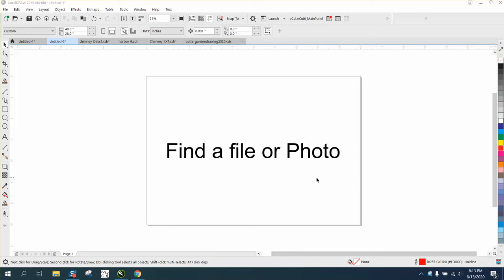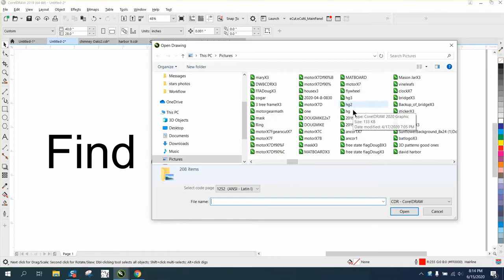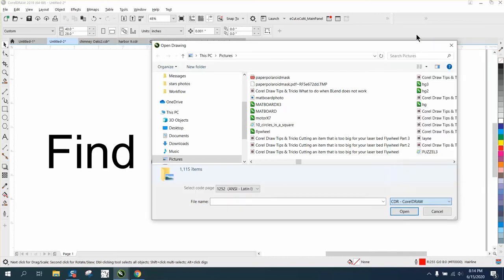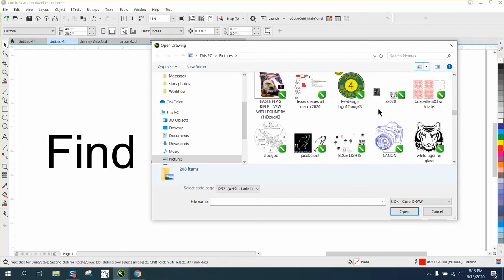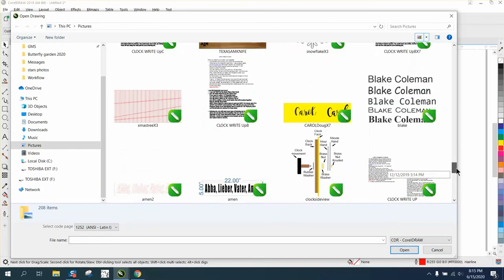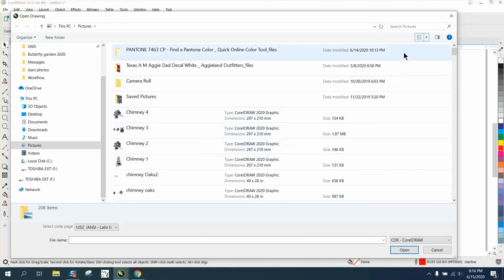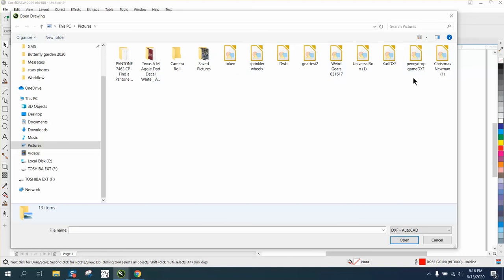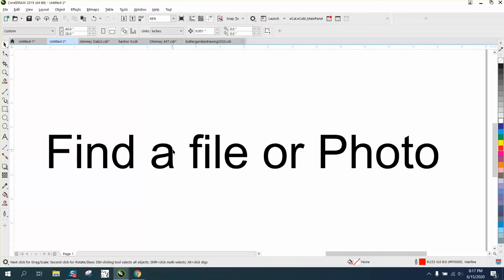Corel Draw Tips & Tricks HELP you find a file or photo